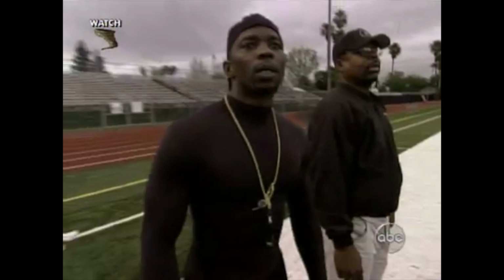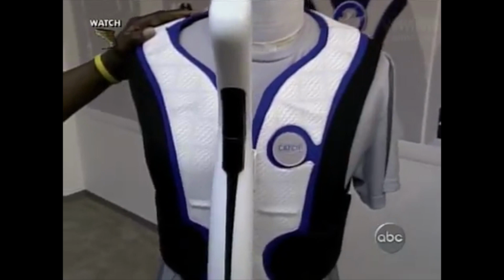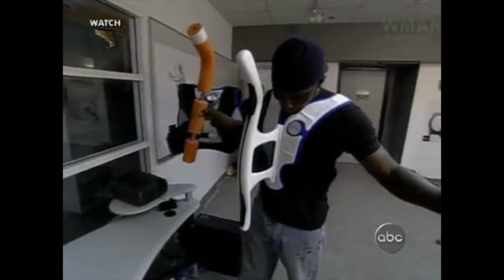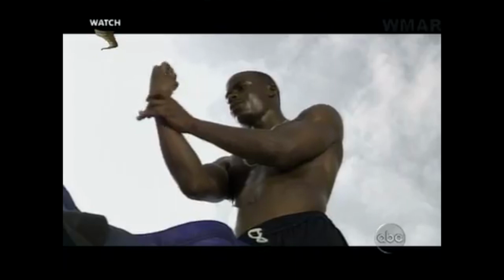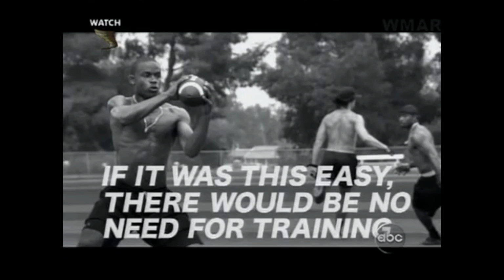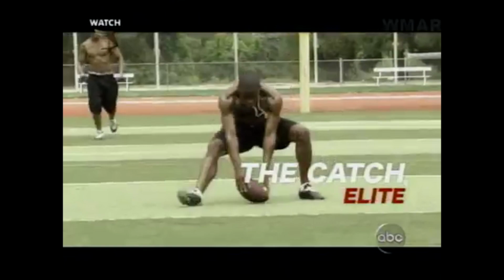Patton Design on American Inventor - Eric Thompson | The Catch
Erik Thompson, a 40-year-old Detroit factory worker and gym owner who created The Catch, a detachable vest that football players and other athletes can wear to train and develop proper catching skills